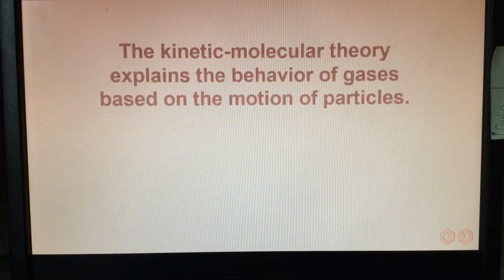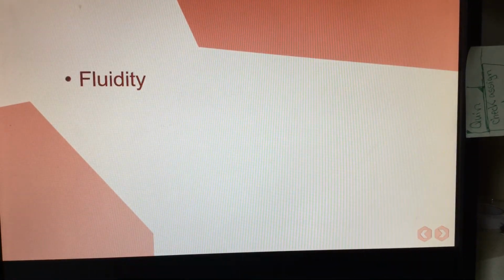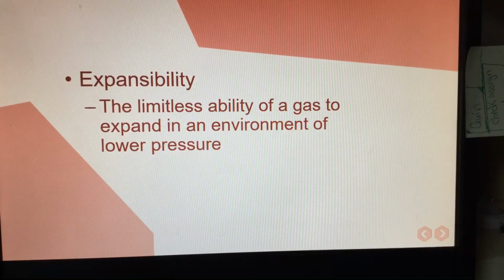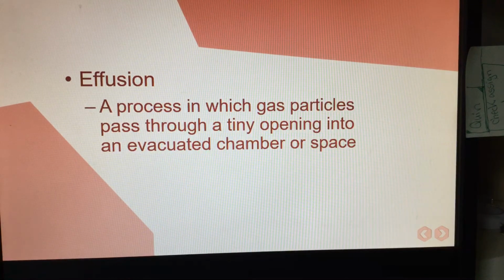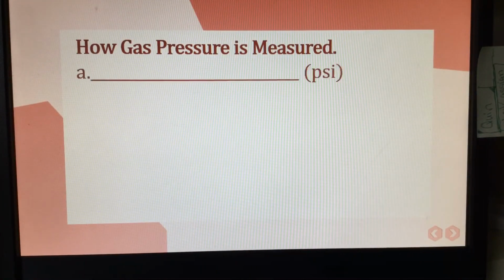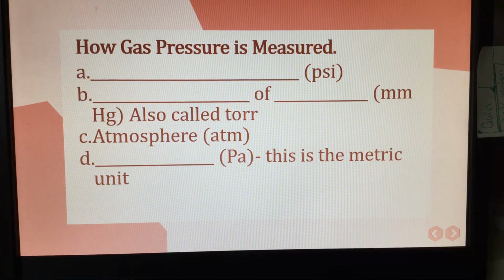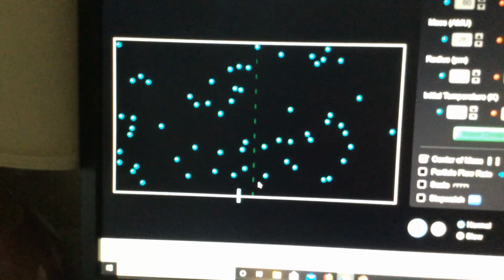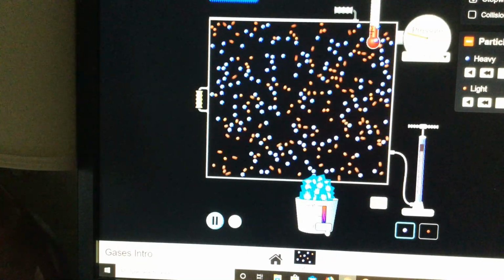Mrs. Hofbauer - Chemistry for HPBA - 10A Notes